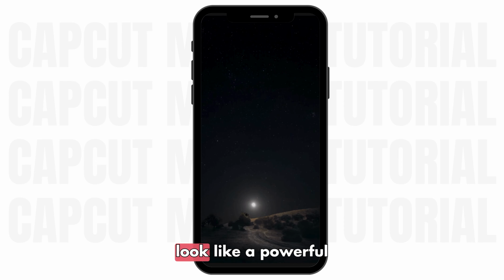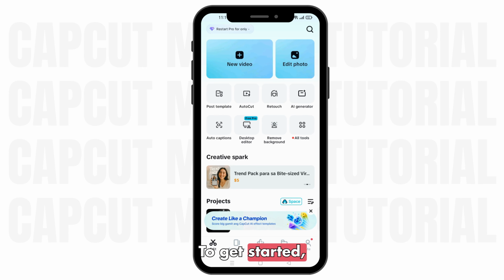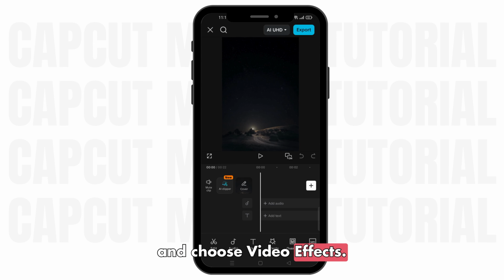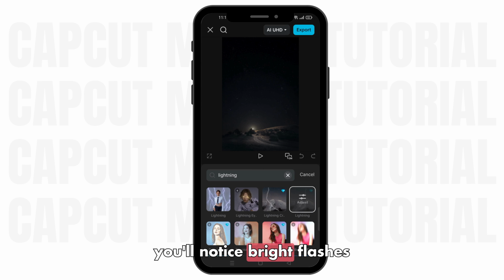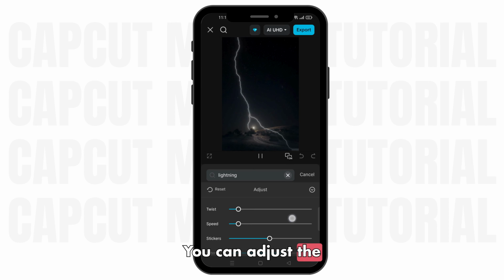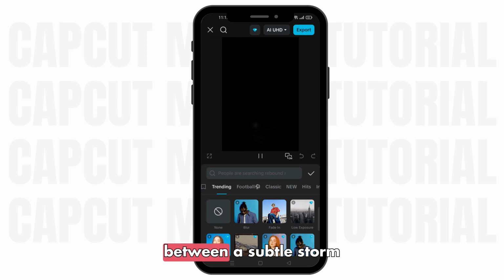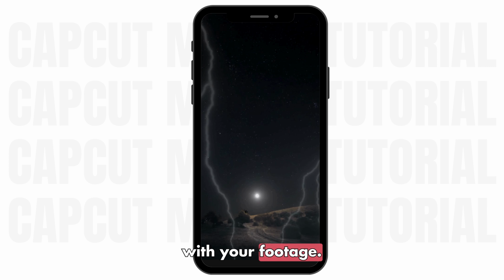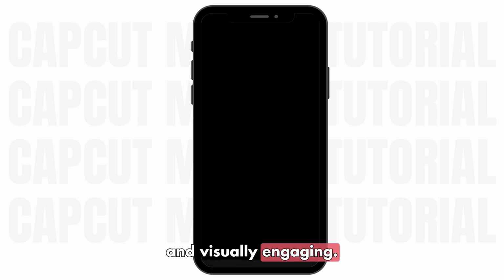How to Add Lightning Thunder Effects in CapCut Mobile in 2026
Want to create dramatic scenes and powerful visual effects in your videos? In this 2026 tutorial, you'll learn how to add lightning thunder effects in CapCut Mobile. Whether you're editing cinematic content, action videos, gaming clips, or creative social media posts, this guide will show you how to enhance your videos with lightning and thunder effects for a more exciting look.

In this video, you'll learn how to:
✅ Open and edit a project in CapCut Mobile
✅ Access CapCut's effects library
✅ Search for lightning and thunder effects
✅ Apply effects to specific video clips
✅ Adjust effect timing and intensity
✅ Create dramatic and cinematic video scenes

To add lightning thunder effects in CapCut Mobile, open your project, access the Effects section, browse or search for lightning-related effects, and apply them to your video. You can then adjust the duration and placement of the effects to match key moments in your content.